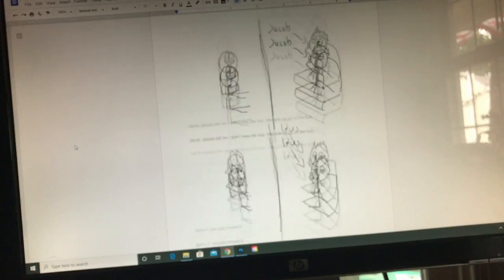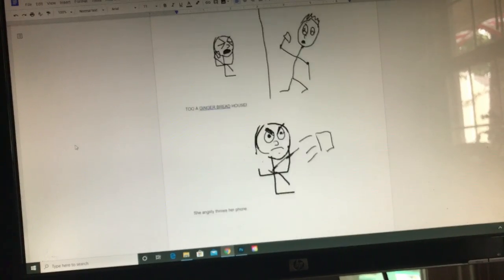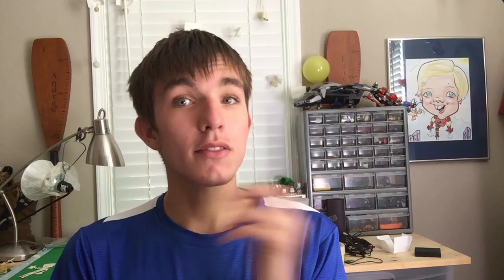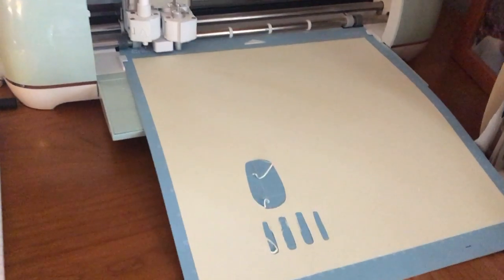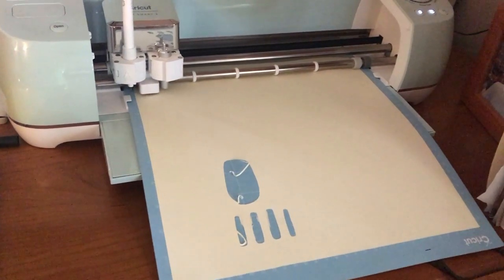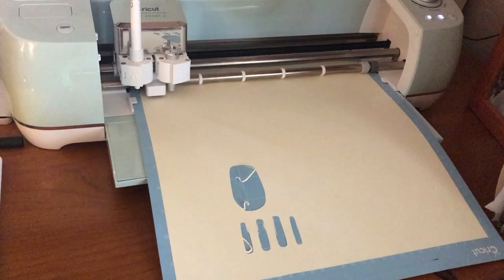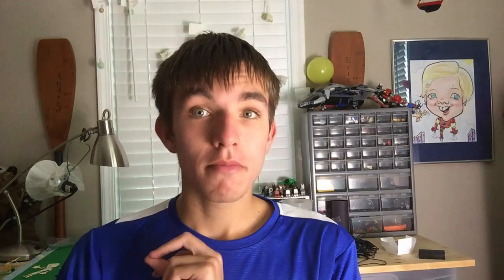The Grade BTS My RØDE Reel 2020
My Rode Reel 2020
My RodeReel 2020